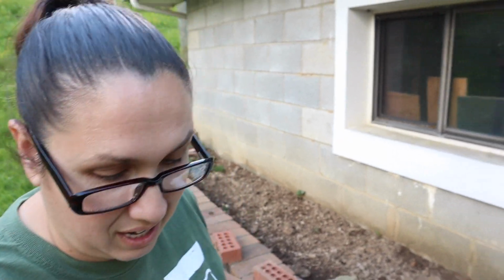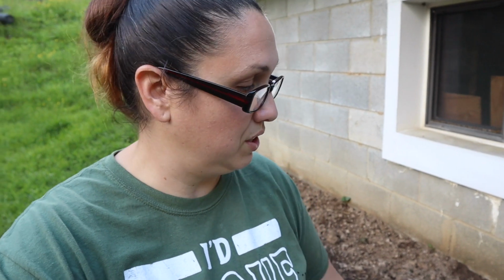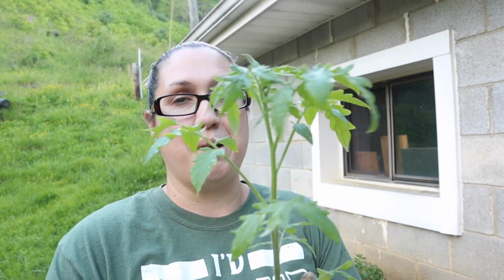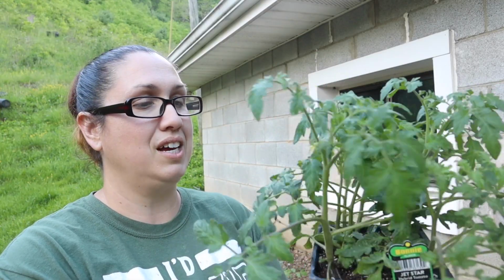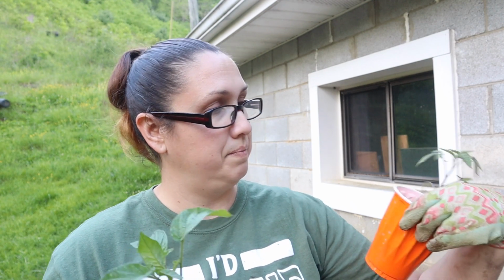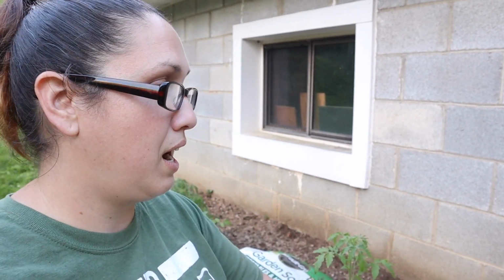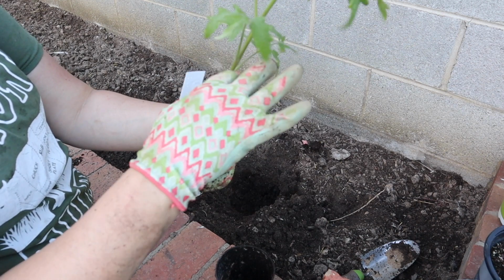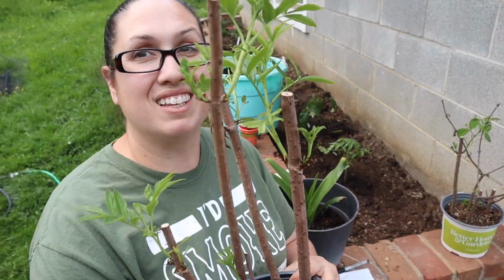Backyard Tomato Garden// Small Homestead kitchen Garden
I enjoy days like this on the homestead where I get to put my hands in the soil and plant my future garden that will provide for my family for the season. Loving life and Loving the Homestead.

Mail to Lady’s Farm:
K’dee Galindo